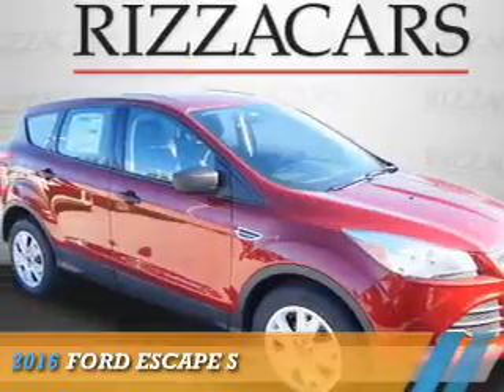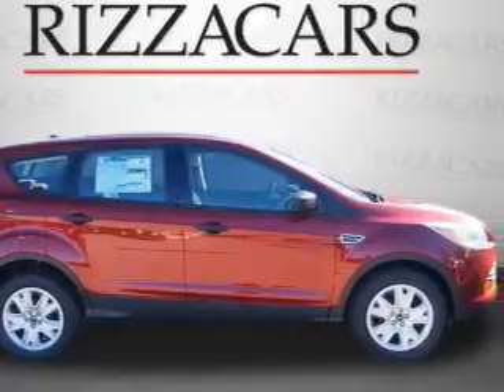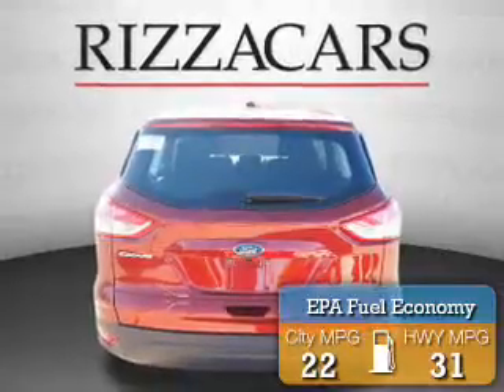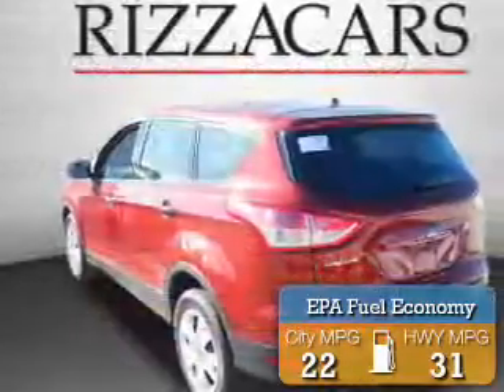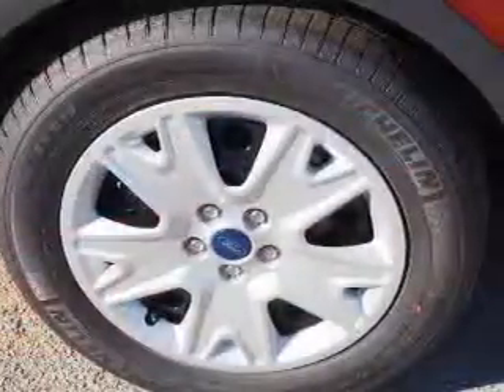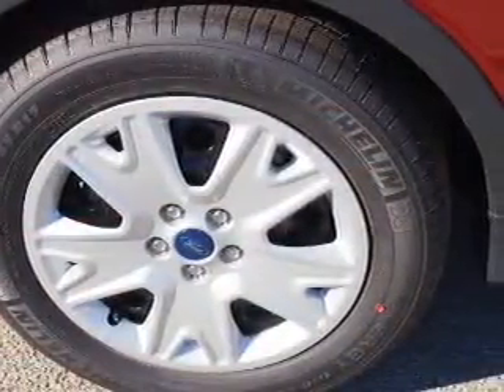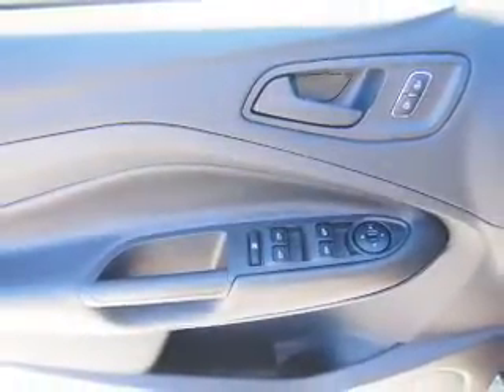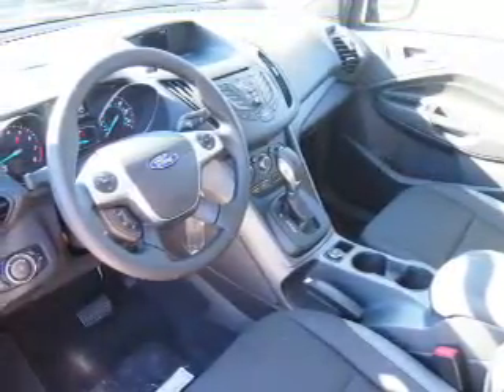2016 Ford Escape NG8343 - Orland Park IL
Year: 2016
Make: Ford
Model: Escape
Trim: S
Engine: 2.5 liter 4 Cylindercylinder FWD
Transmission: Automatic With Overdrive
Color: Red
Mileage: 0
Address:
8100 West 159th Street
Orland Park, IL 60462
VIN:1FMCU0F77GUC06873